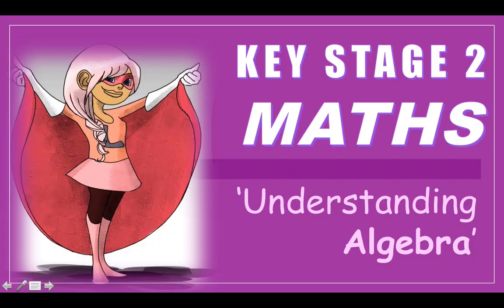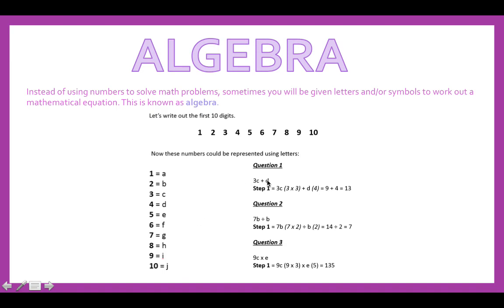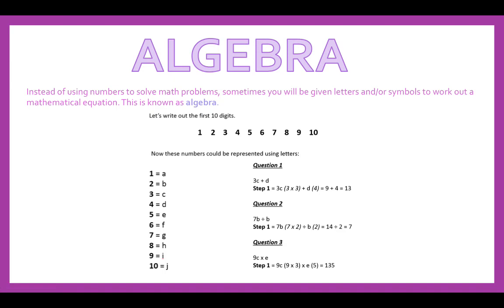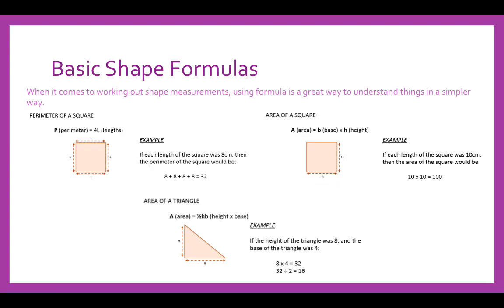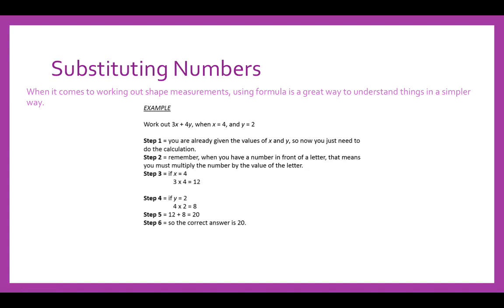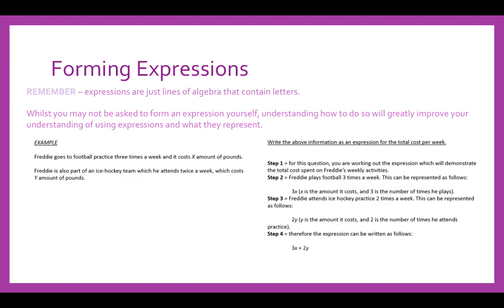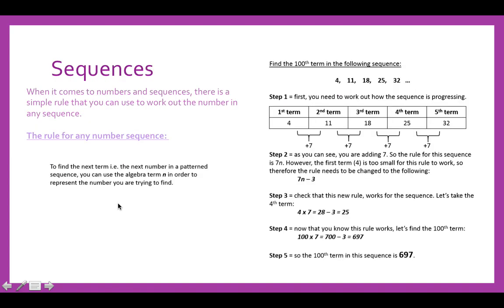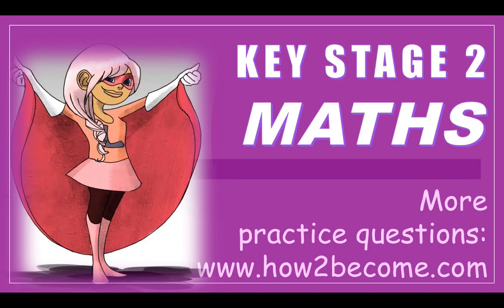KEY STAGE 2 (KS2) - Maths Is Easy - Understanding Algebra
A quick and easy to follow video that will help your child improve their KS2 Maths SATS scores.

For further practice questions and a FUN guide for you and your child to work through, check out the following

This video specifically breaks down maths questions that deal with algebra. Questions relating to algebra, expressions and equations are almost guaranteed to appear in some form in the KS2 SATS exams.

A short video that will help your child understand algebra including basic algebra knowledge, how to simplify expressions, how to work out equations and how to work out algebra number sequences.